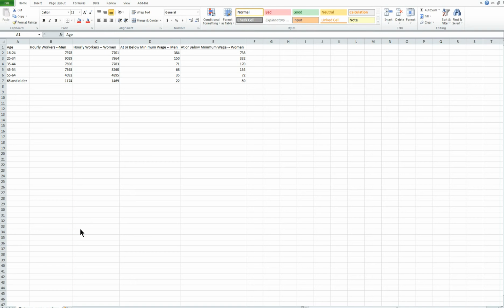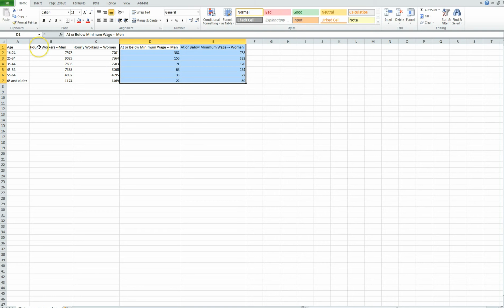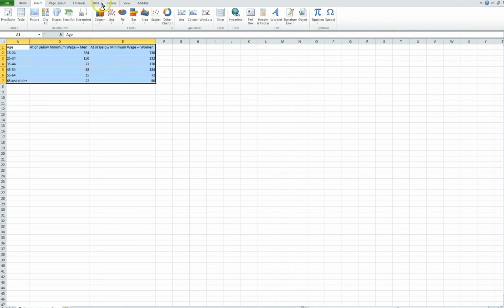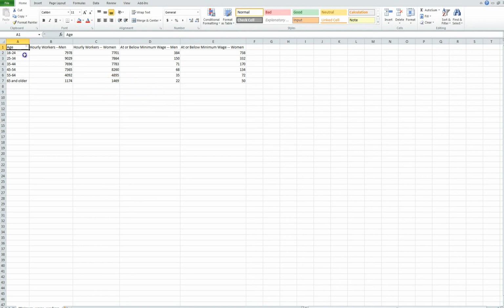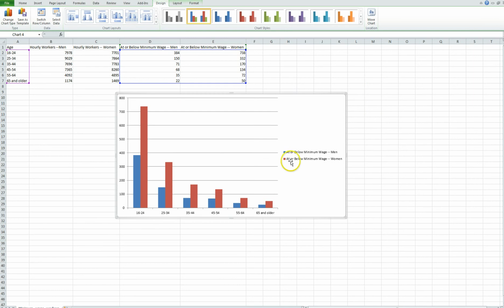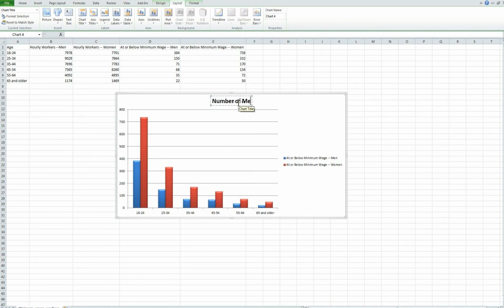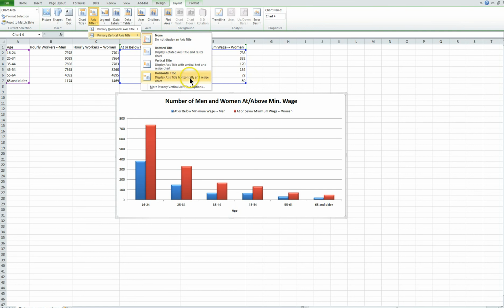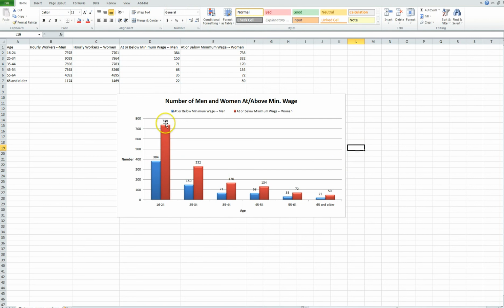Bar Graph Week 2